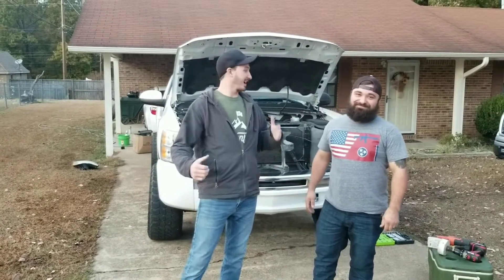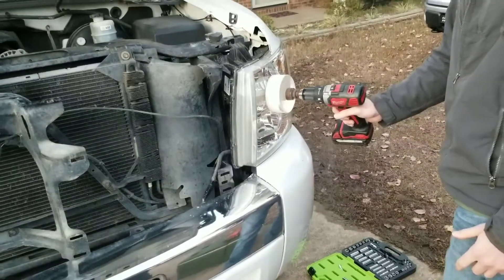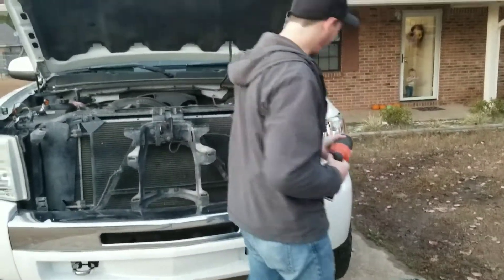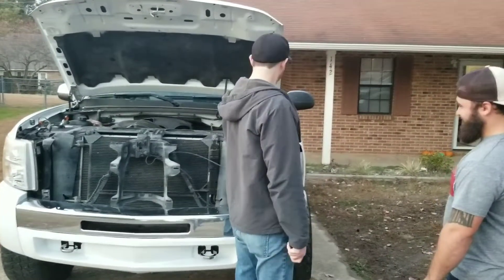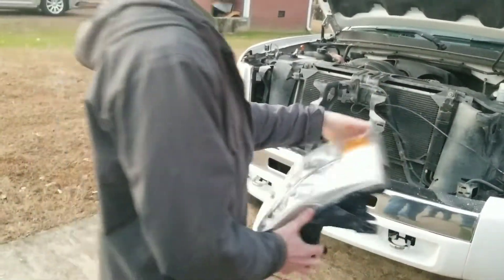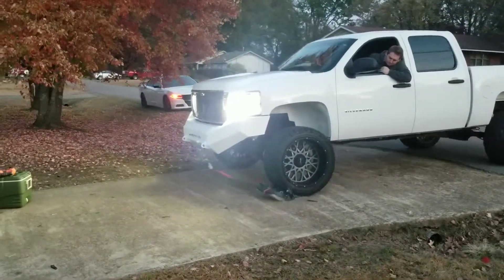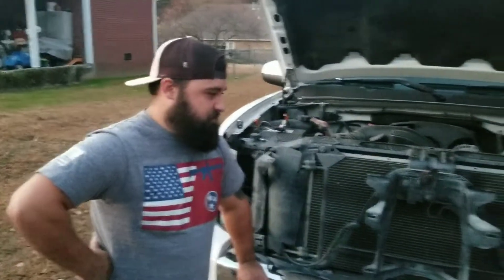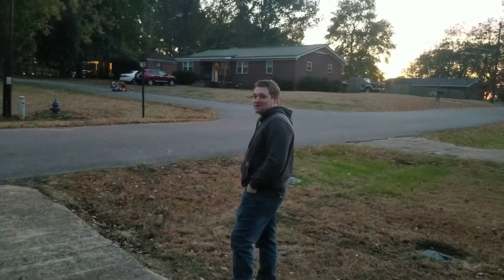How not to replace the headlights on 07 thru 13 silverado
Hold on tight because this video is about to get wild. Definitely do not follow the steps in this video. Thanks and have a great day!

Truck Bros